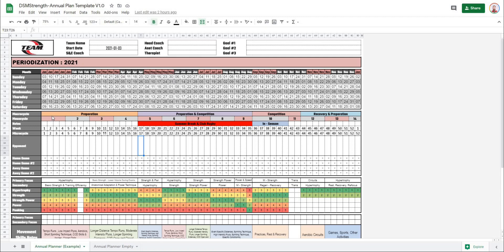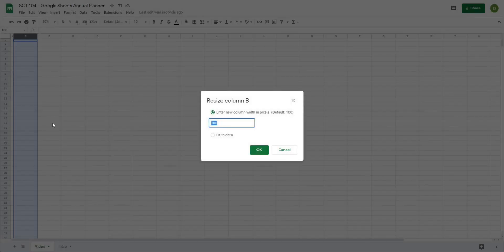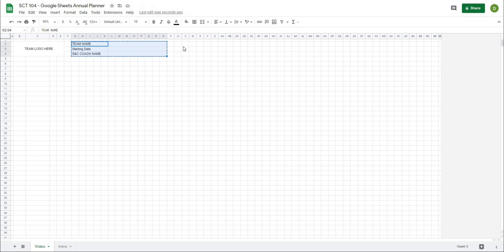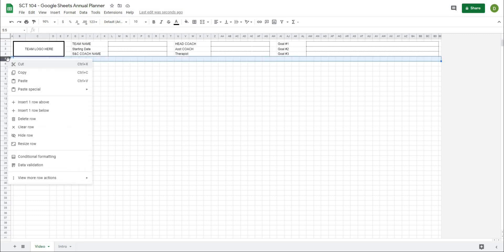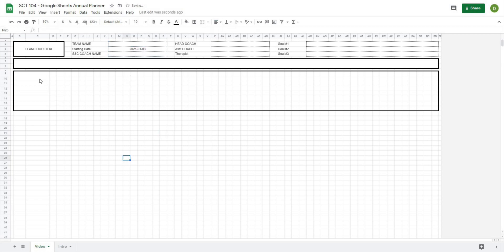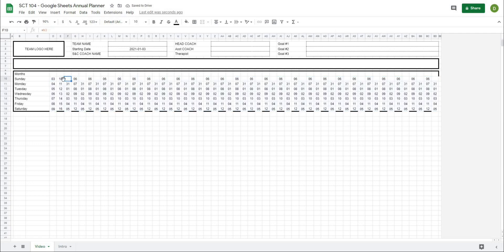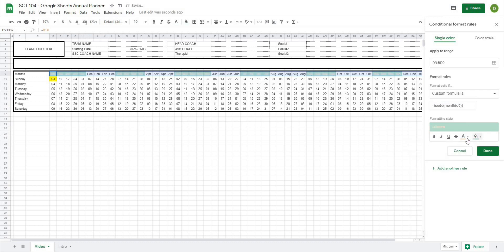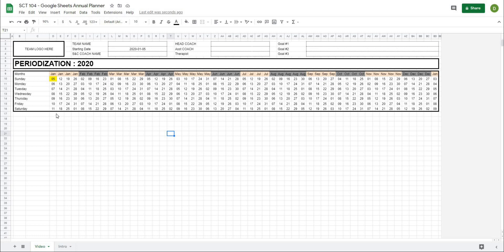Google Sheets Annual Plan Template | Part 1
In this video we will begin a project to create an annual plan template in google sheets. The annual plan is often referred to as the yearly training plan or periodization template, this is a planning document that will allow you to outline all of your training cycles.